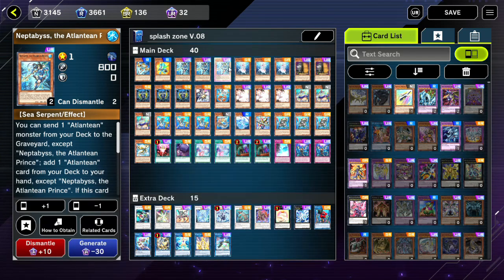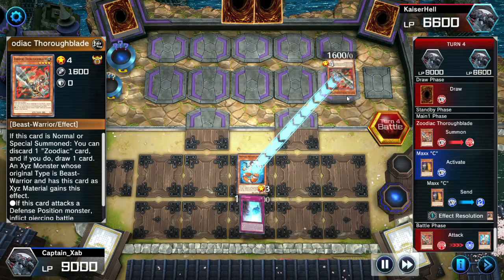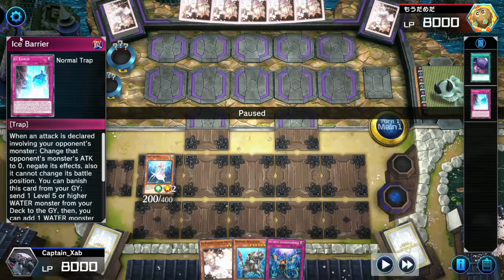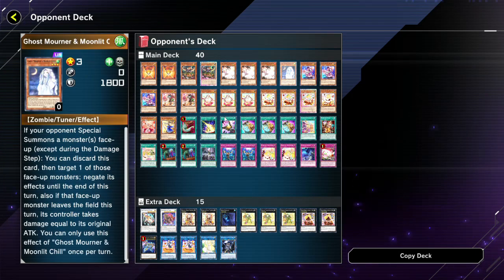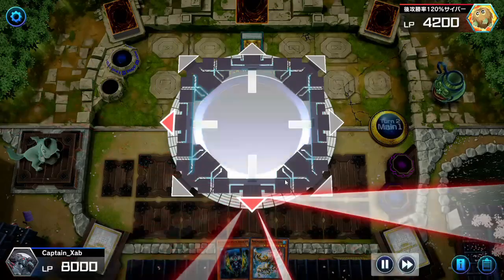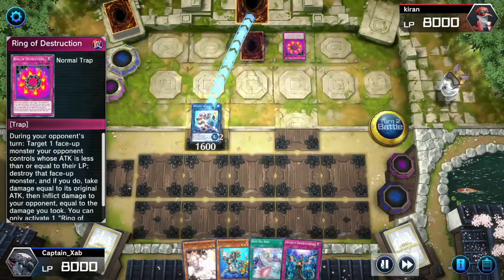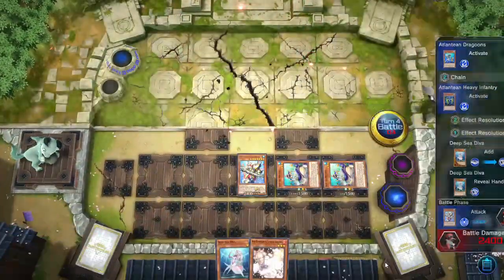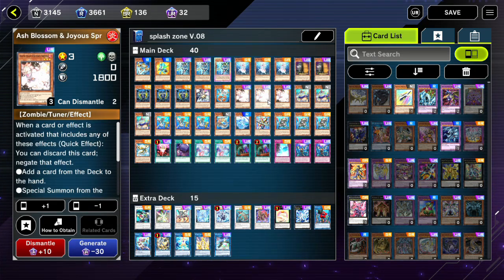1 Card = 2 Negates! Deskbot Combo in Atlantean Mermails! - YuGiOh Master Duel Decklist and Gameplay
Testing out the deskbot auroradon combo in mermails. Lets see how the deck does when we stuff it full of hand traps!

0:00 Intro and decklist
1:44 Game 1 Vs Zoodiac
7:44 Game 2 Vs Madolche
13:50 Game 3 Vs Eldlitch
18:01 Game 4 Vs Floodgate Burn